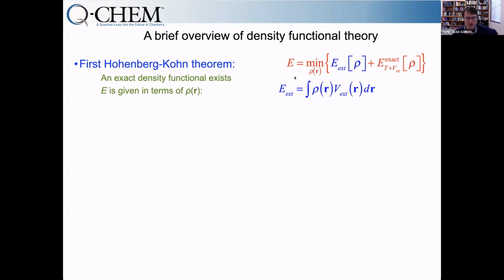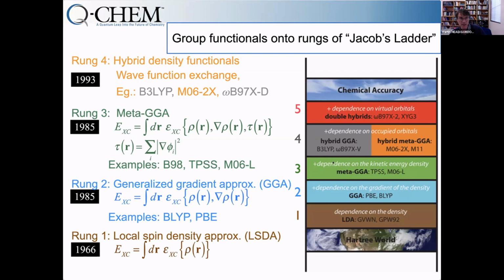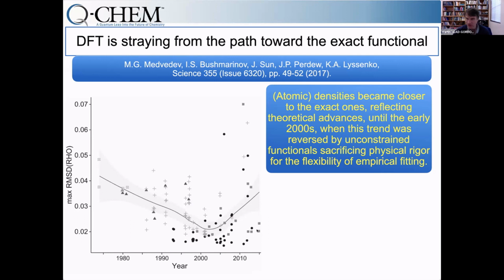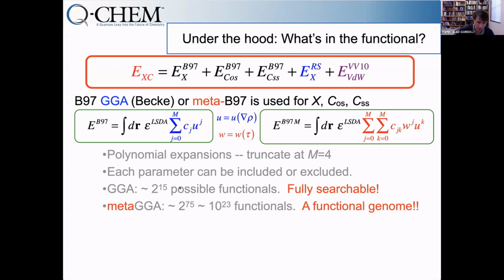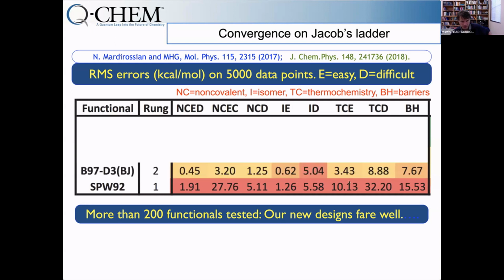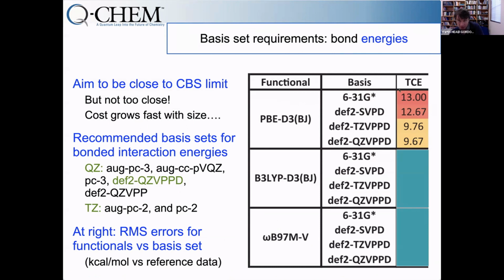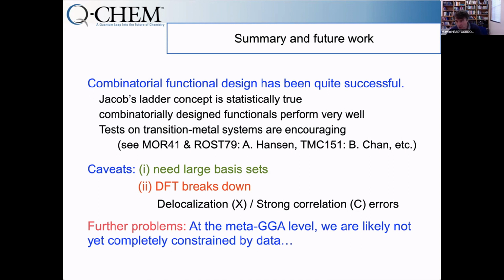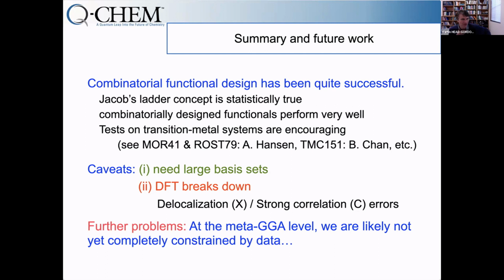2023 VWSCC: Session 03 — Density Functional Theory Overview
In this lecture, Prof. Martin Head-Gordon (University of California, Berkeley) gives an overview of density functional theory (DFT) methods.

This talk was given as part of the Q-Chem Workshop in the 2023 Virtual Winter School In Computational Chemistry and is reposted with permission.